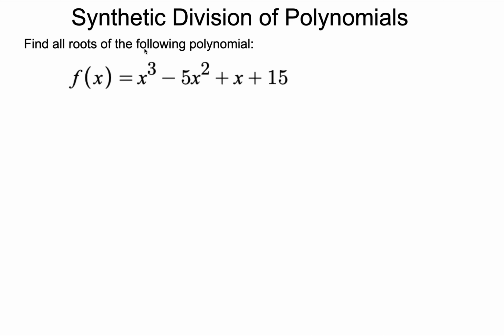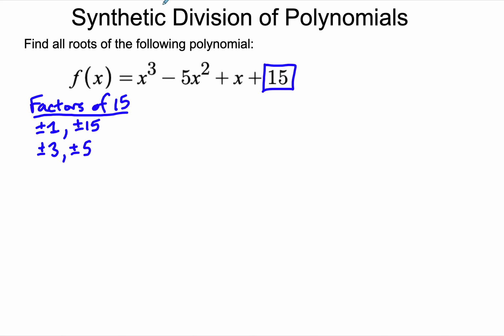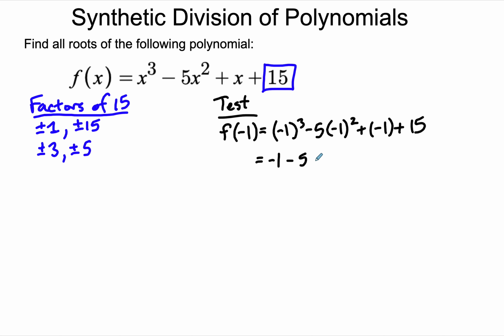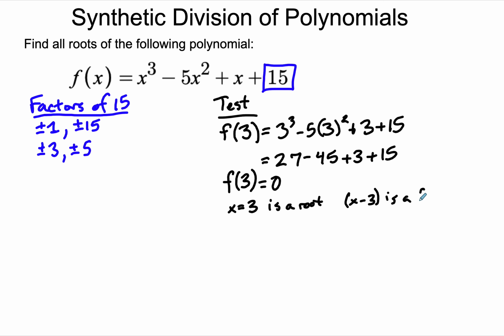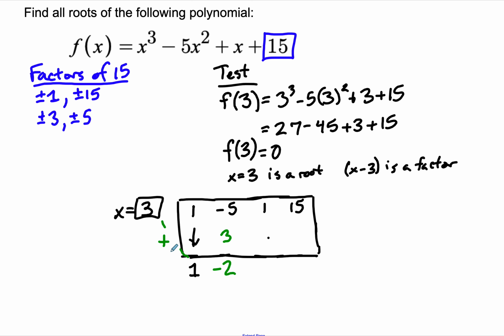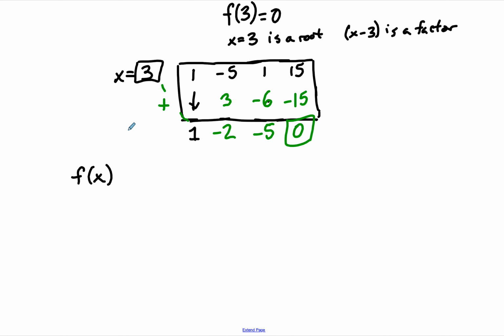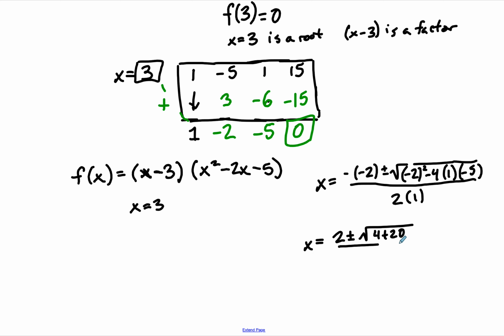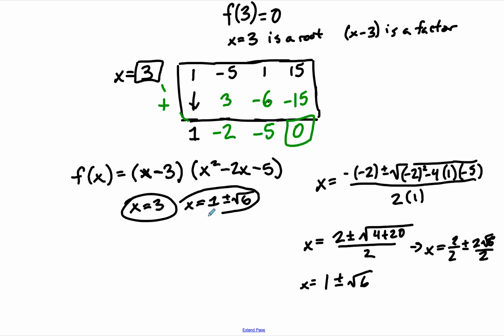Synthetic Division of Polynomials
How to find all of the roots of a 3rd degree Polynomial using Synthetic Division.